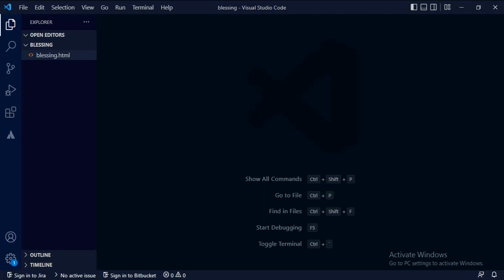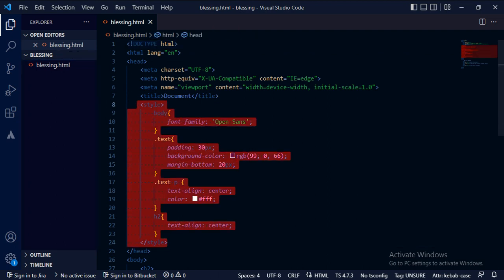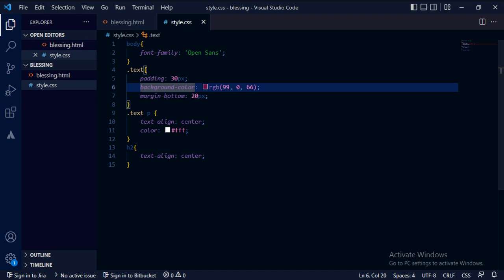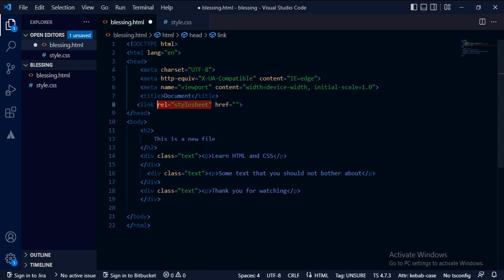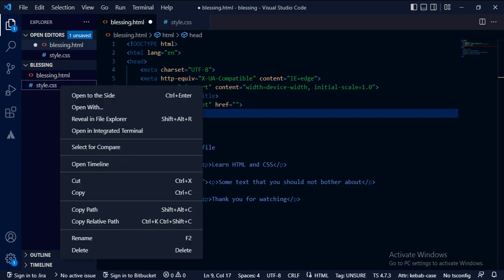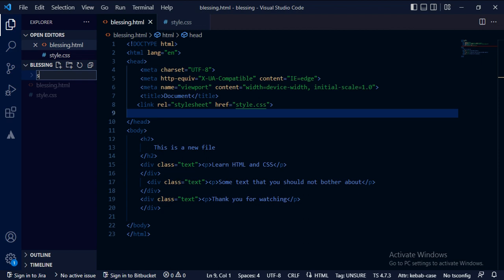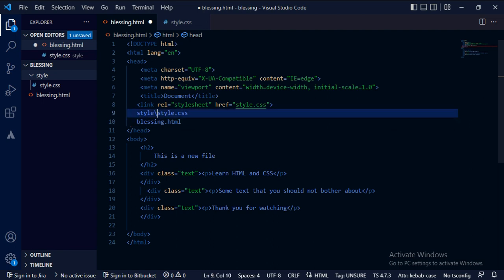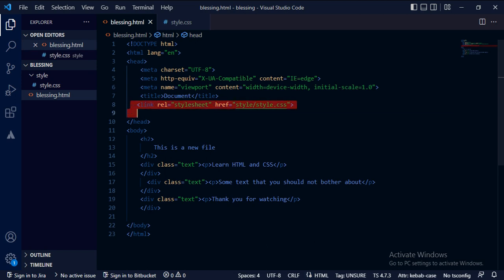How to link CSS file in an HTML file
How to link css from a separate file into an HTML file.

You will learn how to separate CSS rules from HTML and link the two.